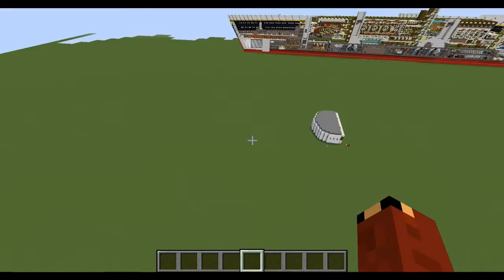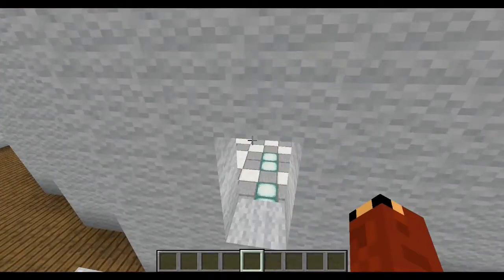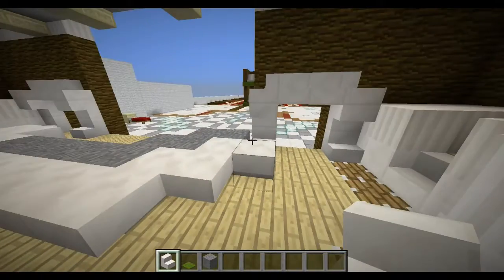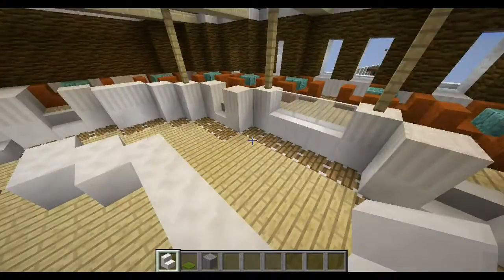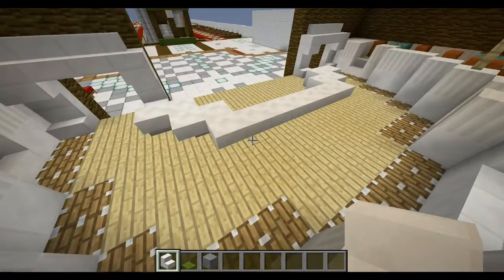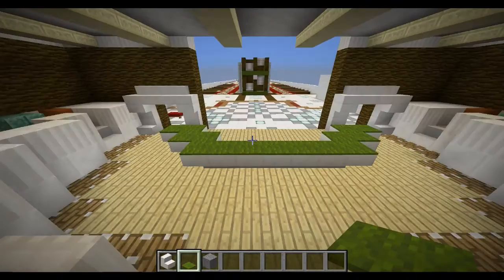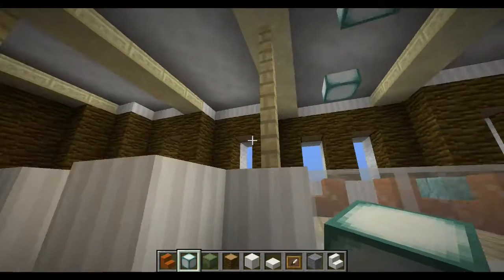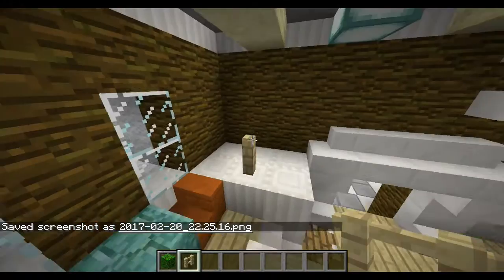Building An Ocean Liner Ep58 Observation Bar!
BobbyWolfey here and today we are here to...

◄ Equipment ►
Hero+ GoPro
audio-technica 2500 USB microphone